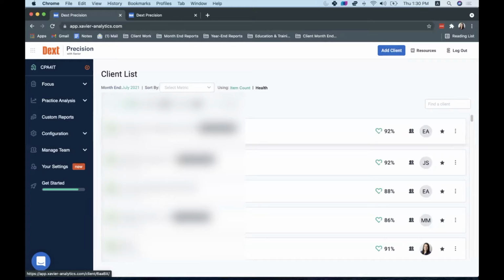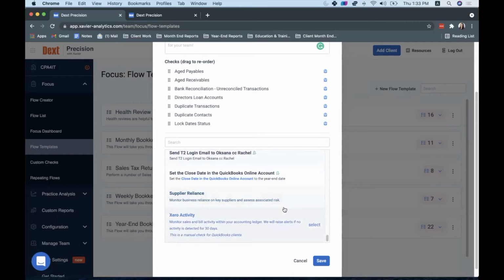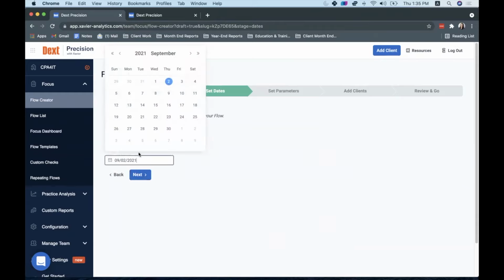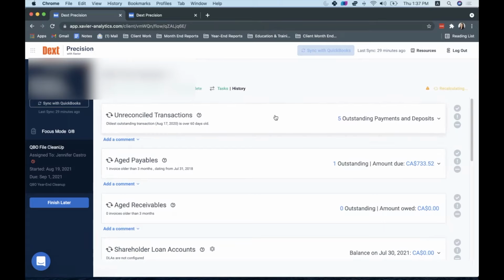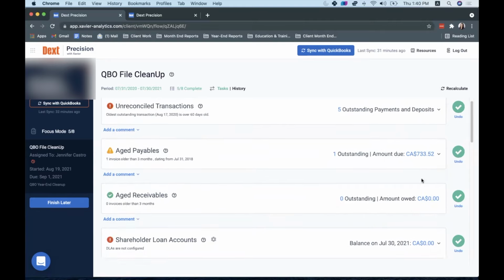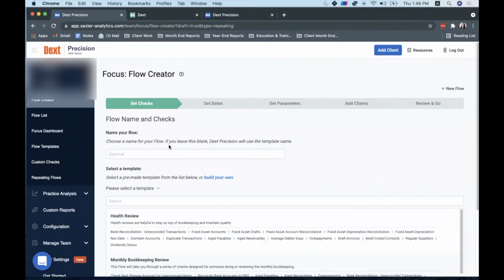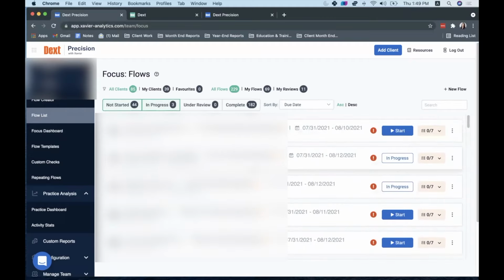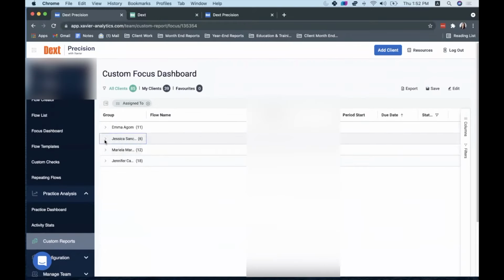How to use the Focus dashboard in Dext-Precision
Dext-Receipt Bank is an easy automation app for collecting, processing and publishing receipts and invoices.

So with Dext precision, there's actually a workflow product, so it's not only just a data quality check, but an actual workflow project, and their work from Dext is called Focus, within focus, there's what's called what Dext refers to as flows. And flows are actual workflows that you can create for your clients, and they can either be one-off close or they can be repeating flows and decks right out of the box,  with flow templates that you can just immediately apply or you can customize and edit to to to match your individual workflows for your firm. So the first thing I'm going to want to do, because I'm and I just went through this.

So the first thing that I want to do on that cleanup client is I actually prefer to come into care, create a flow template for cleanup work that I can accuse over and over again for any client that comes in with a file that needs to be cleaned up. That's where I don't prefer to do the cleanup from the client dashboard like I just showed. I would prefer to come in to here comes to my flow templates.

For a limited time, CPA4IT is offering a Free one-year subscription account valued at over $3000 a year!.